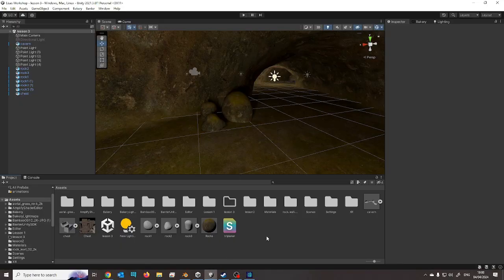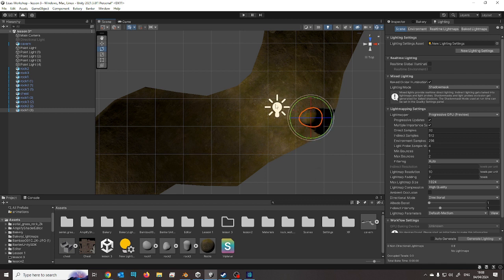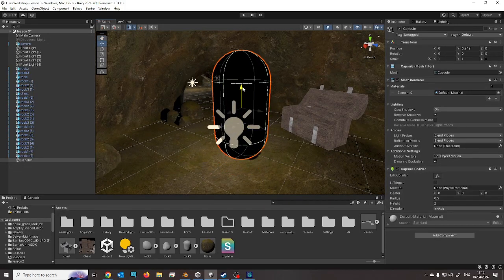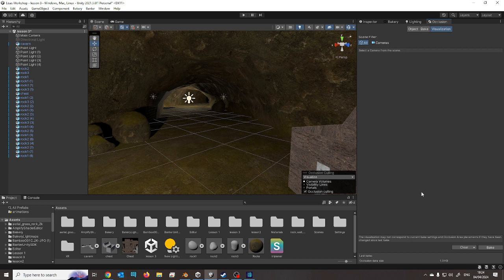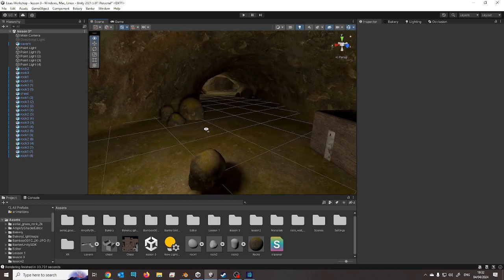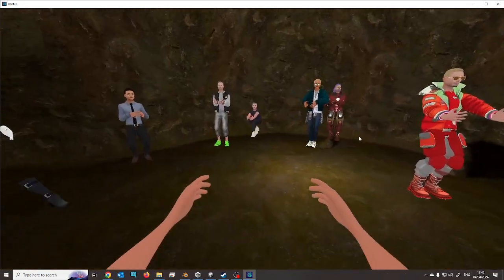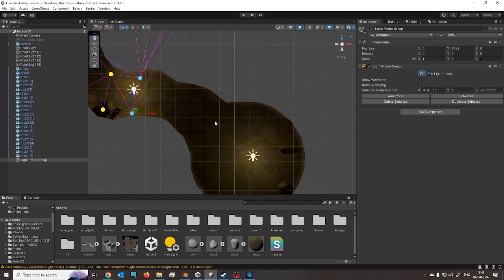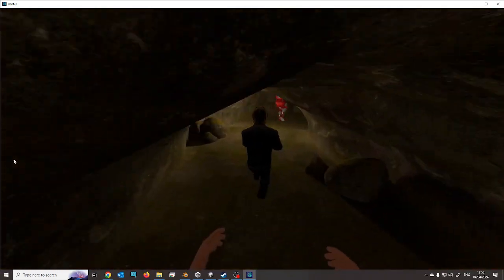Space Making for Beginners - April 4, 2024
Spacemaking for beginners
This event runs every week, so come join us!

⭐ FOLLOW BANTER VR ON SOCIAL MEDIA ⭐